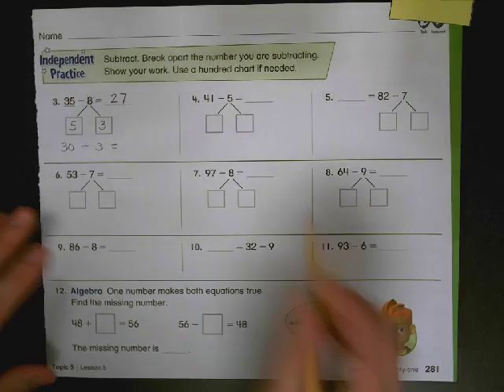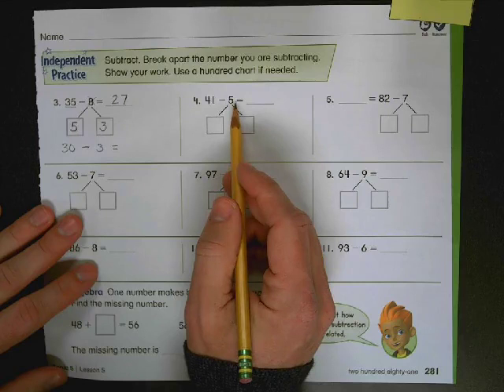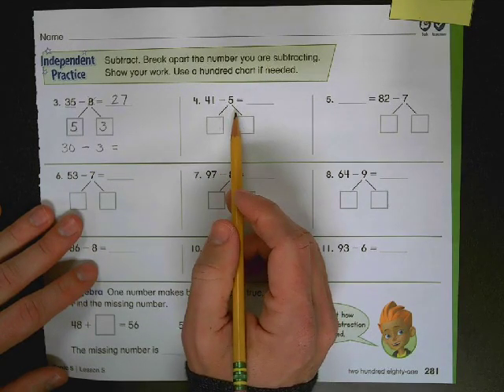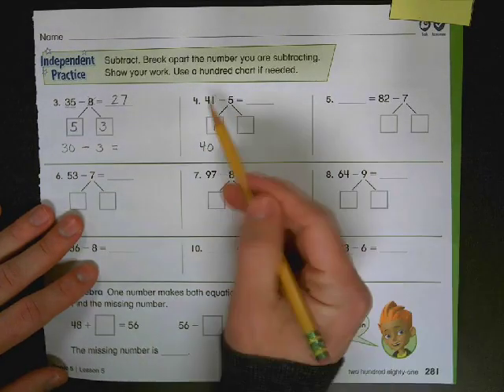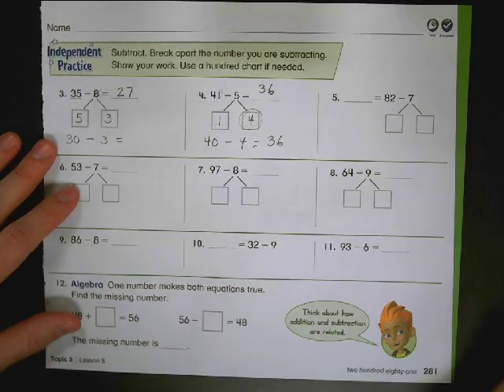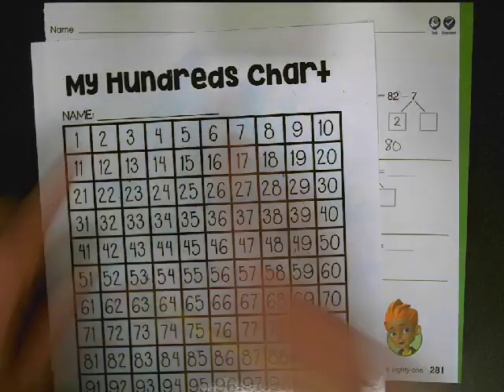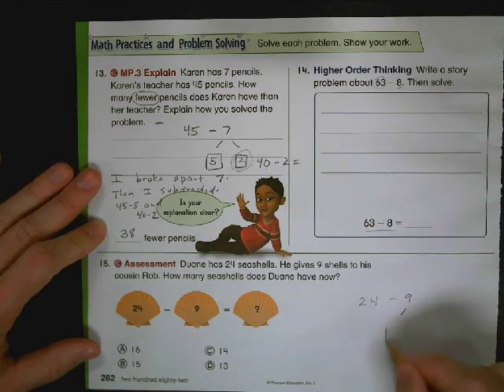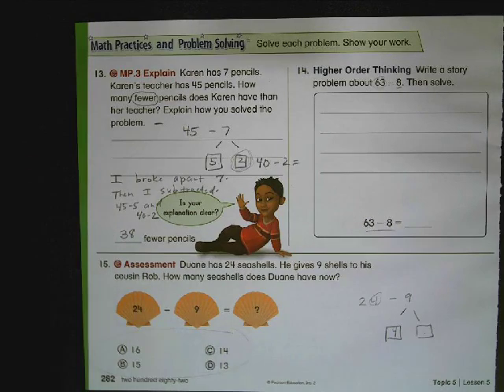Lesson 5-5 Break apart to subtract